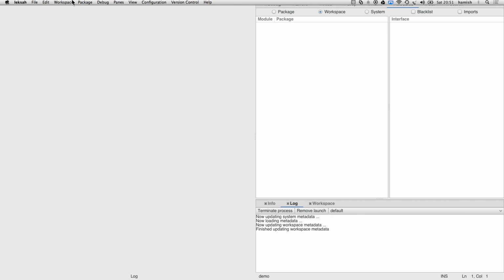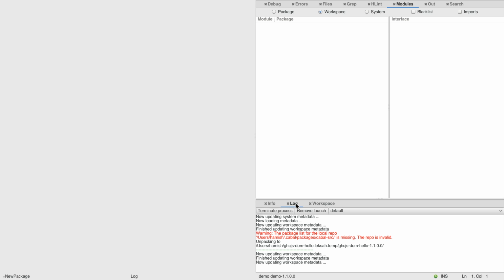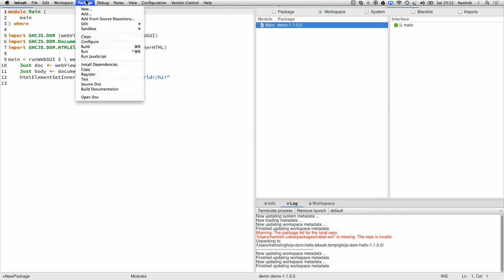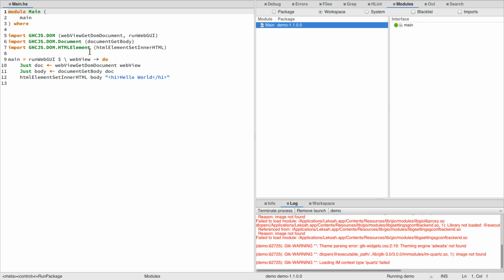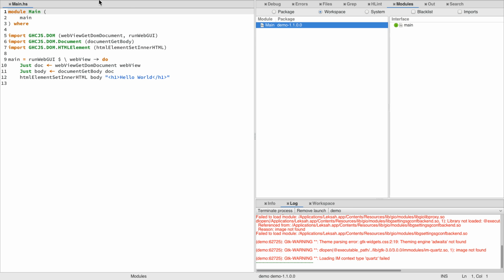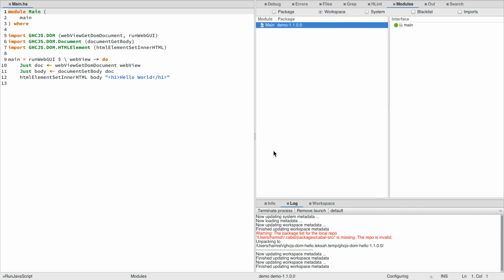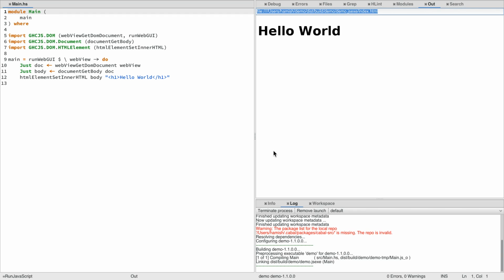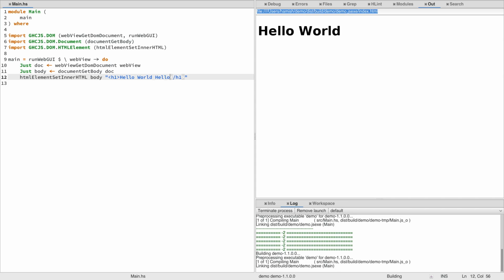Using Leksah and GHCJS-DOM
How to make a ghcjs-dom application in Leksah